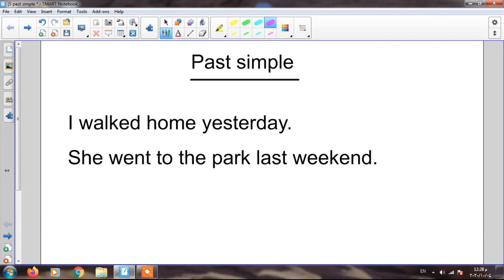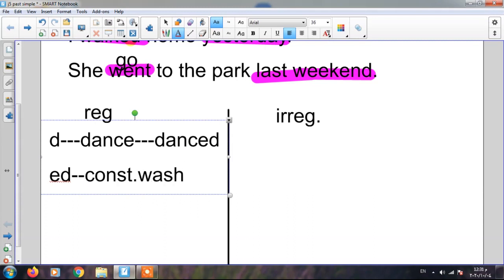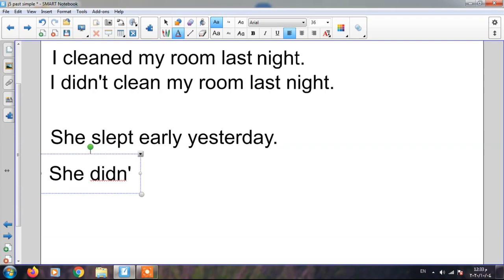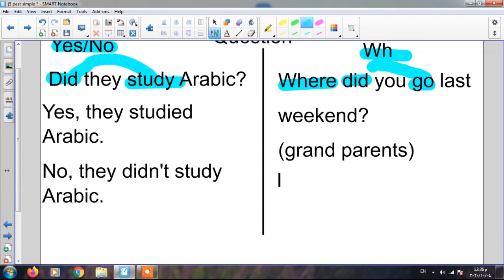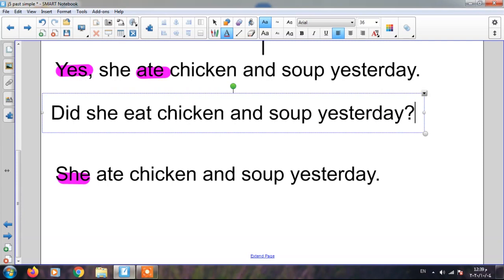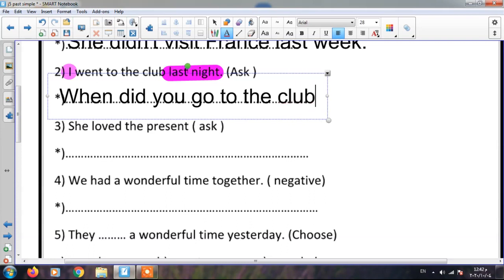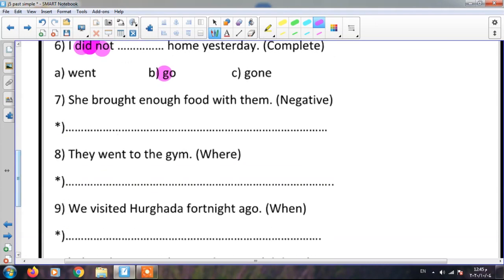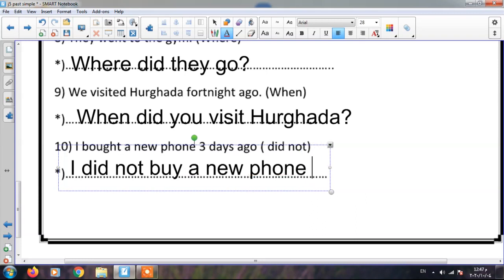past simple J5 Monday English